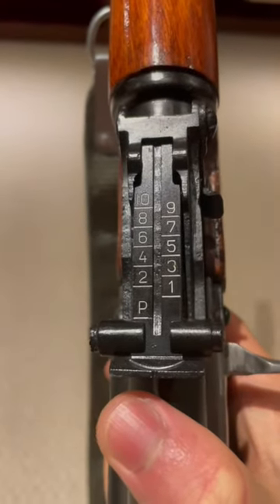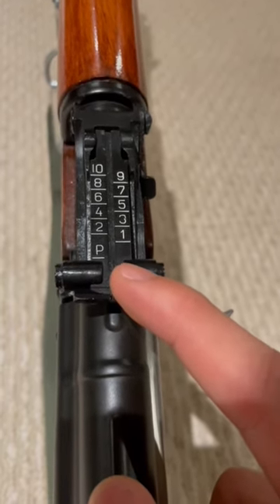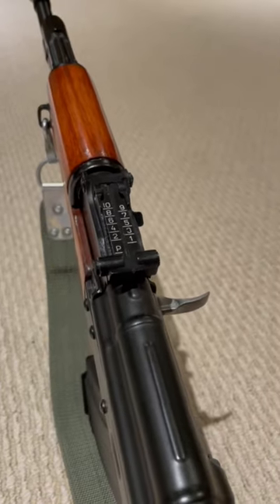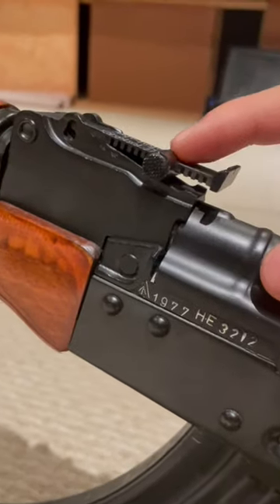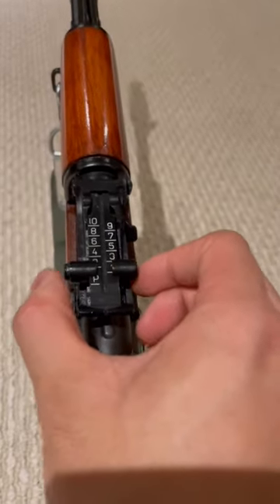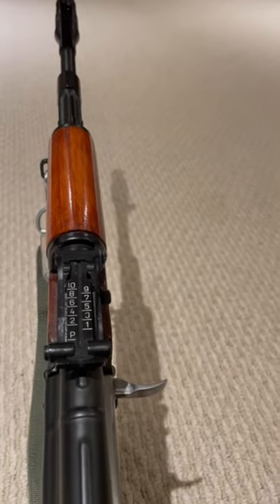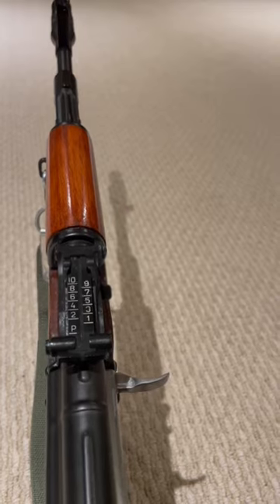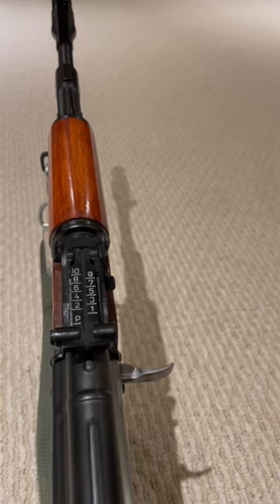Ak Battle Zero